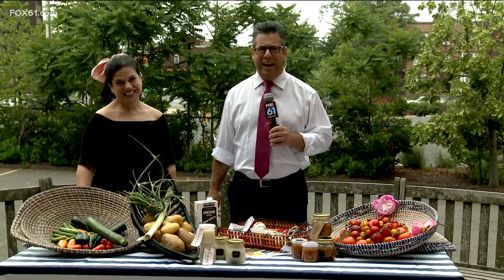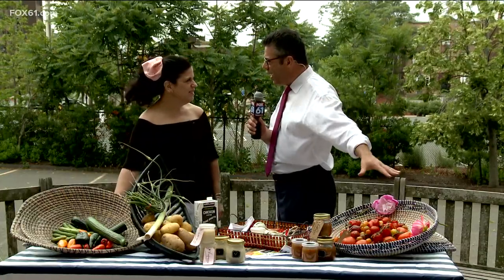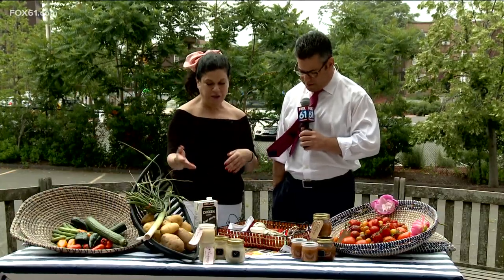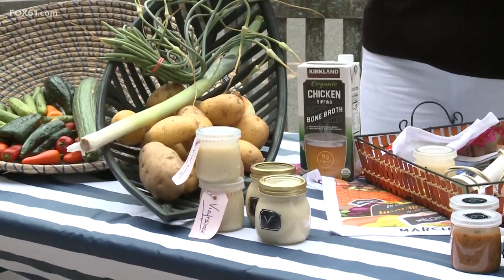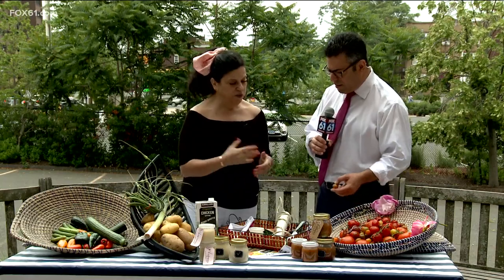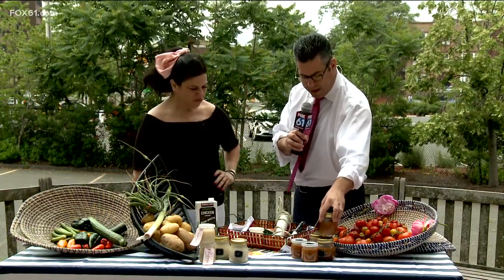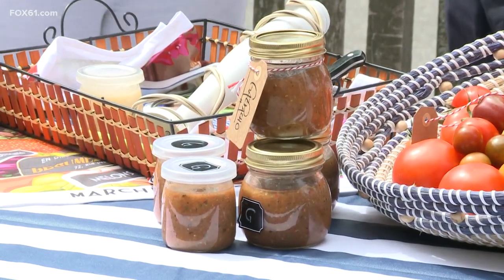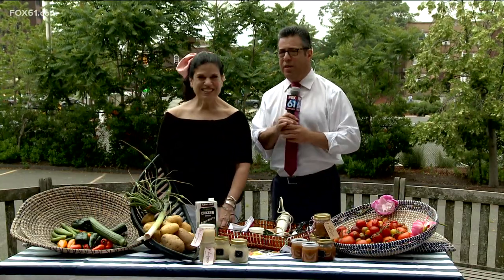Meal House: Cold Soups for summer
Chef Ani